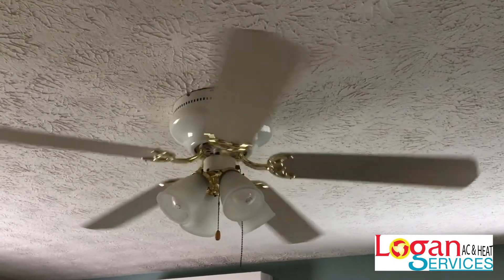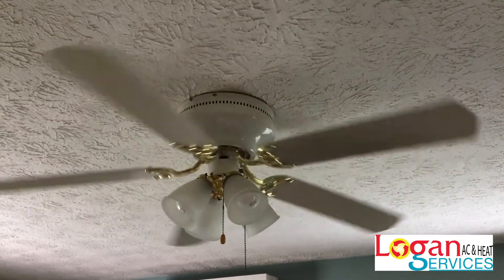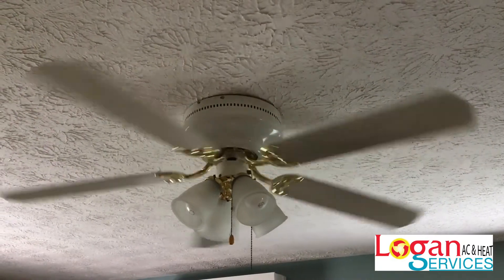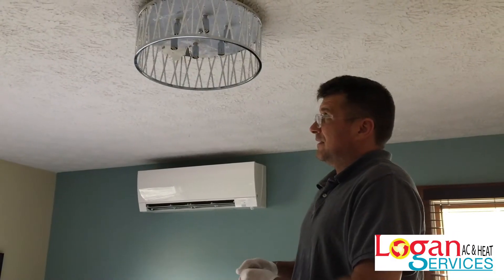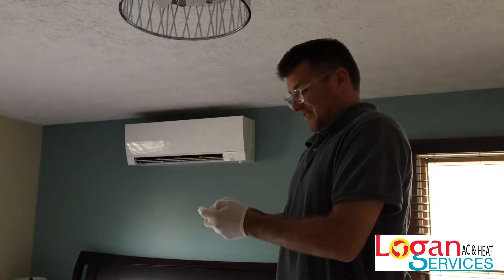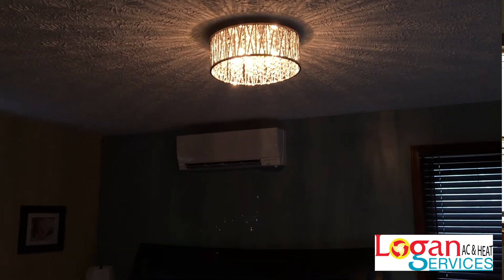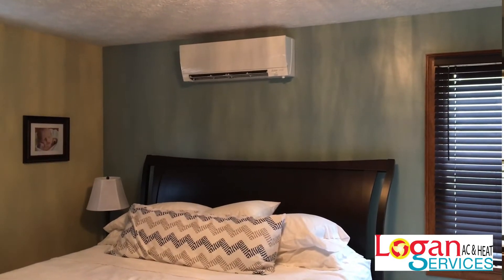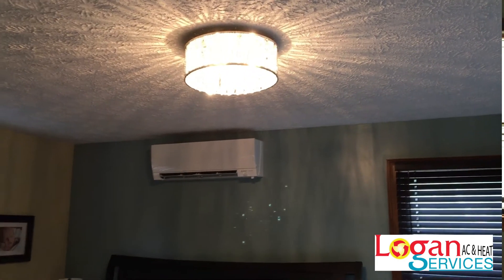Fact or Fiction: Ceiling Fans Can Cool Down My Room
Before the cooling season in Ohio officially hits, we’d like to bust a myth out there. Ceiling fans do NOT condition the air, they just move air.  That movement may make the air feel cooler, but a ceiling fan has no way of controlling the temperature within the room. See how a Mitsubishi Electric mini-split system might help those hard to keep cool rooms.